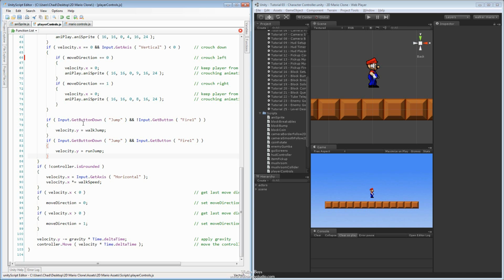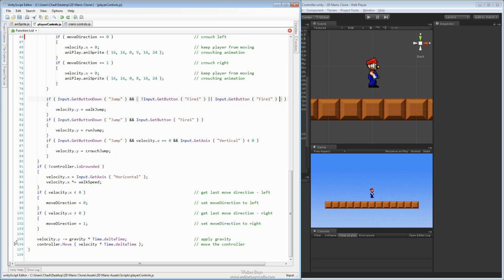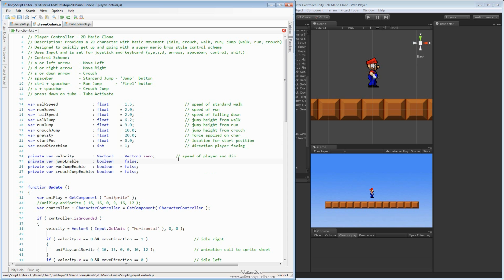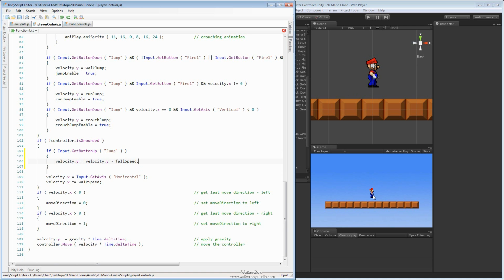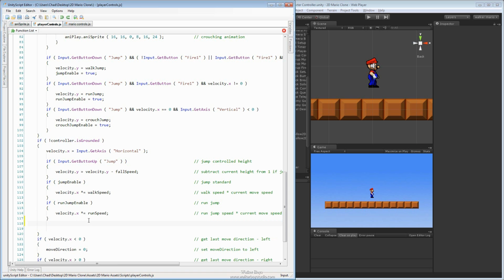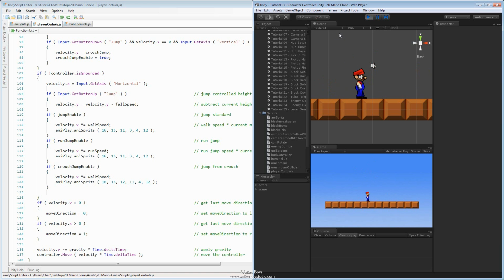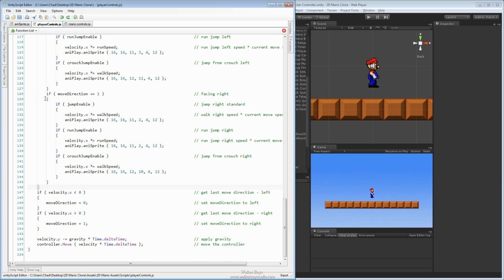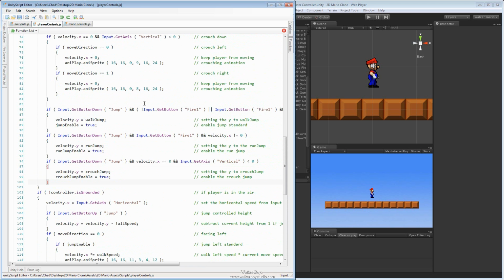part 3 7 controller jump and fall